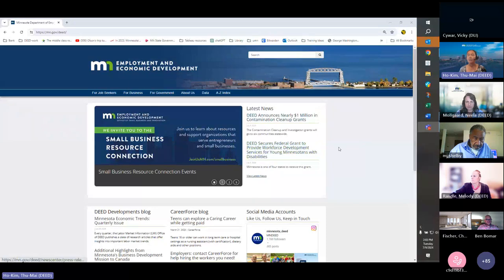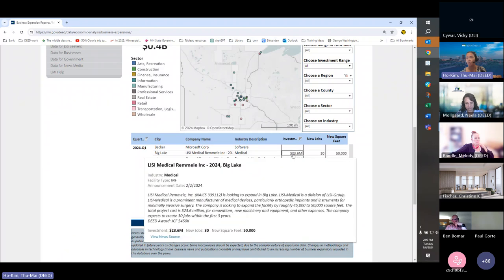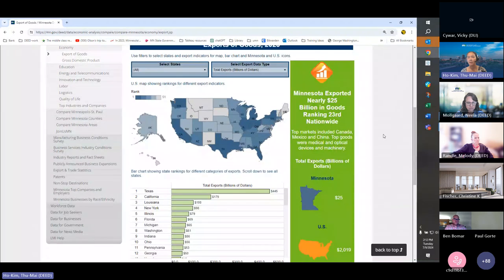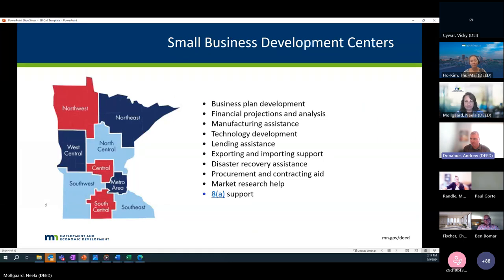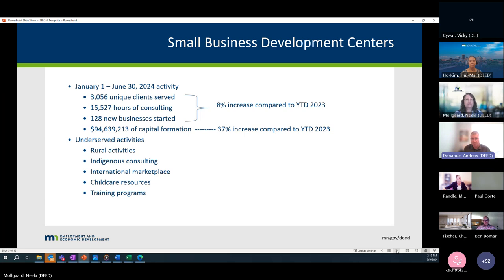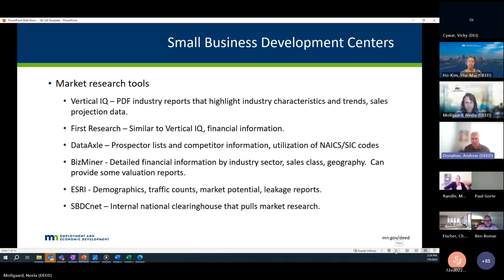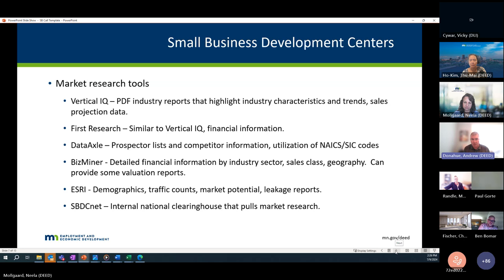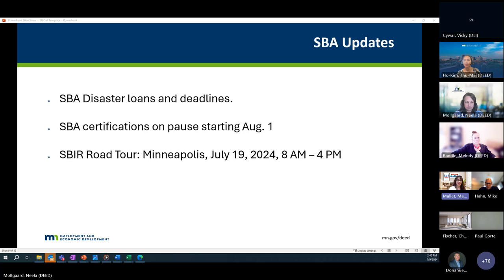MN Small Business Call